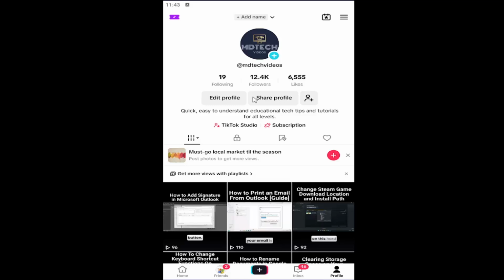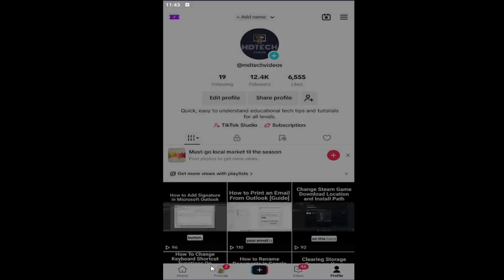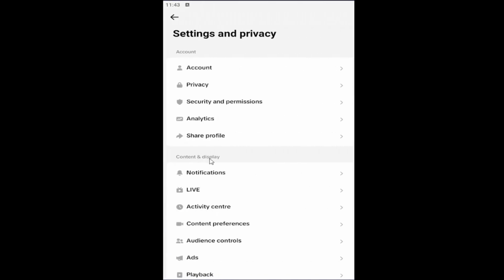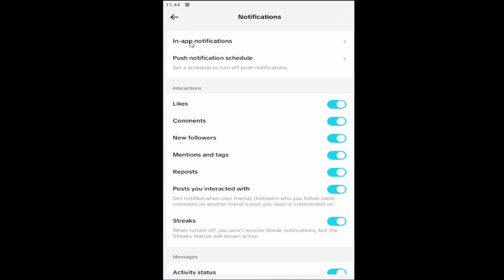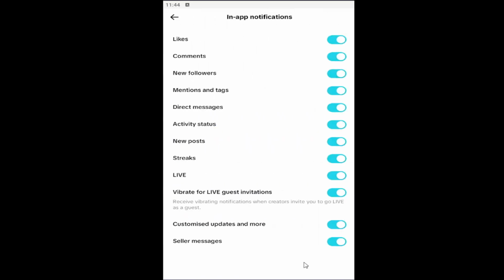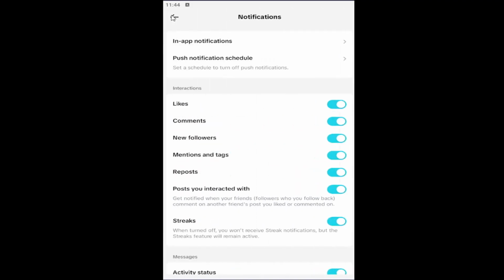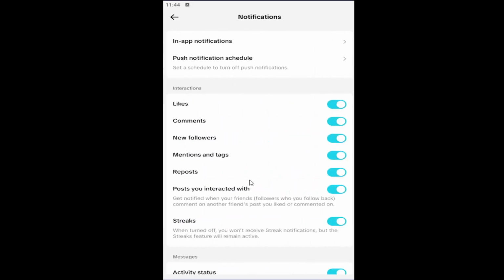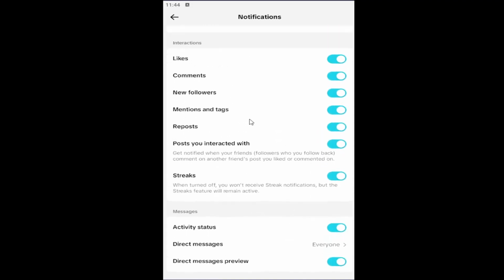How To Fix TikTok Notifications Not Showing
If you're experiencing issues with TikTok notifications not appearing, it can disrupt your experience and prevent you from staying up-to-date with the latest content. There are several reasons this might happen, such as app settings, device configurations, or notification preferences. Resolving this issue typically involves adjusting your notification settings within the TikTok app, ensuring your device’s settings allow notifications, and checking for any software updates that may address the problem. By troubleshooting these potential causes, you can restore your notifications and enjoy a smoother, more connected TikTok experience.

Issues addressed in this tutorial:
TikTok notifications not showing
why are my TikTok notifications not showing up
why are my TikTok notifications not showing
why are my TikTok notifications not showing up iphone
TikTok notifications not showing up
TikTok notifications not showing iphone
TikTok notifications not showing in app
TikTok not showing likes in notifications
TikTok not showing all notifications
TikTok not showing live notifications
TikTok notifications not working android
TikTok push notifications not working android
why won't my TikTok notifications show up
why aren't my notifications showing up on TikTok